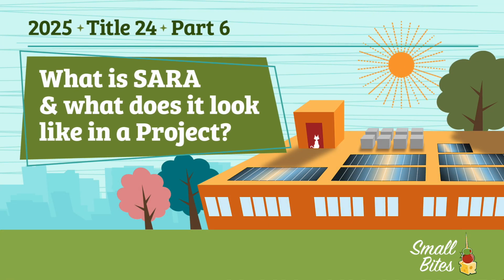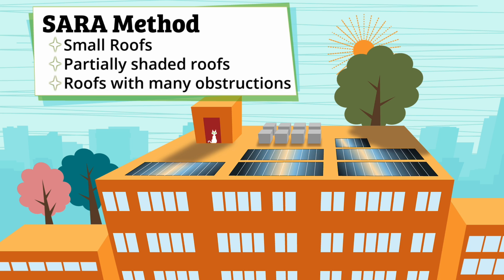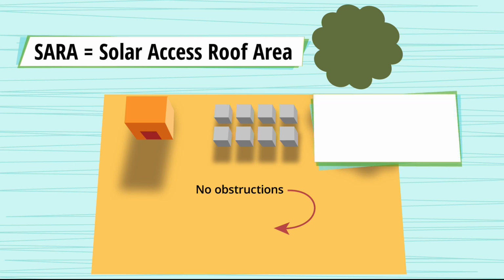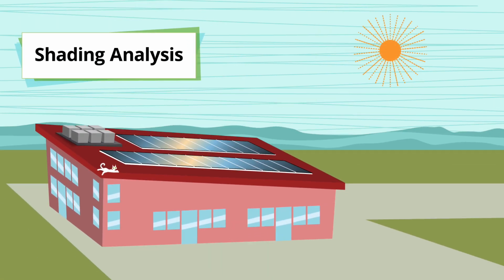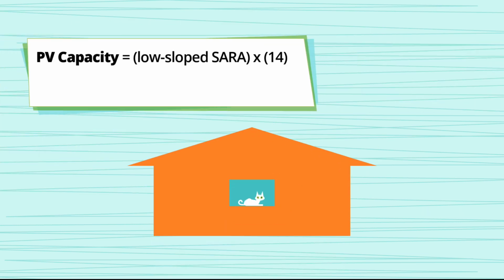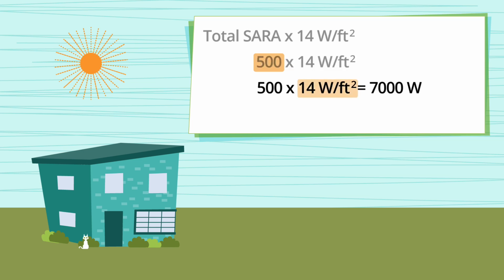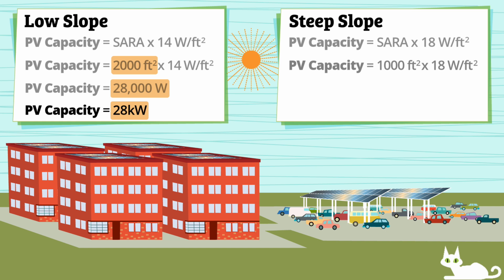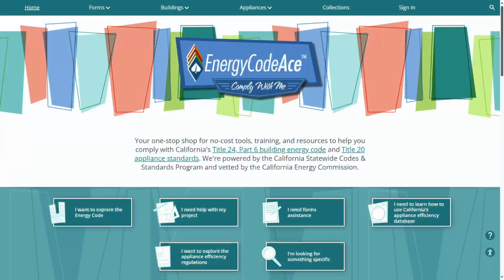Small Bite: What is SARA & what does it look like in a project?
If you’re planning a solar PV system for a building you own or are designing, have you considered using the SARA method for determining its proper and code-compliant minimum capacity? In this five-minute “small bite” video, we describe the Solar Access Roof Area (SARA), which is the usable roof space that receives sufficient sunlight through the year, and we demonstrate how the SARA method of determining a PV system’s capacity is particularly suitable for small roofs, partially shaded roofs, and roofs with many obstructions.